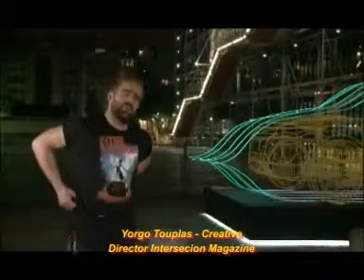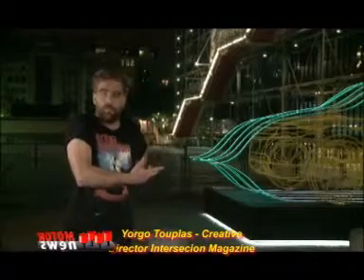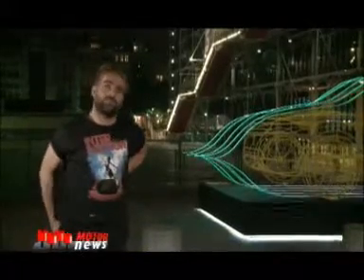Range Rover Evoque - Yorgo Touplas - Paris 2010 - Motor News n° 30 (2010)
Range Rover Evoque - Yorgo Touplas Hello Technology - Mondial de l'Automobile Paris 2010 - Motor News n° 30 (2010)
Yorgo Touplas is a Creative Director of Intersection Magazine, a bimonthly publication dedicated to the luxury cars and lifestile with headquarters in London and Paris.